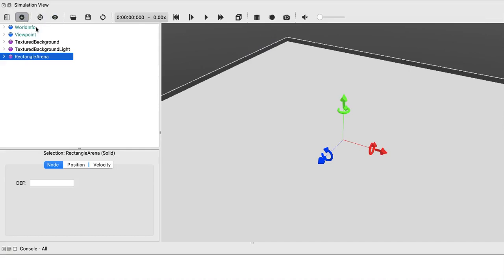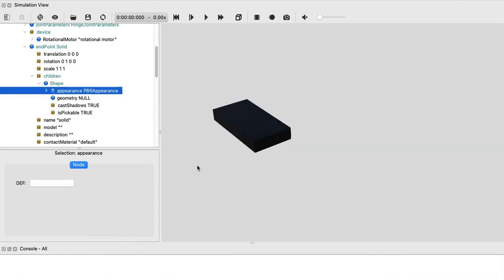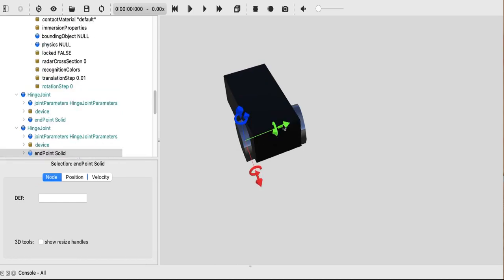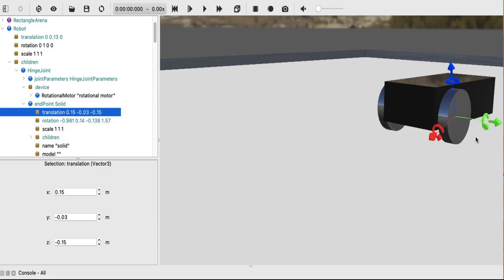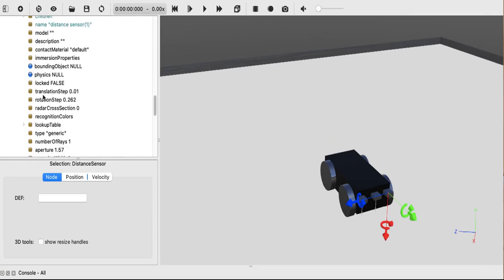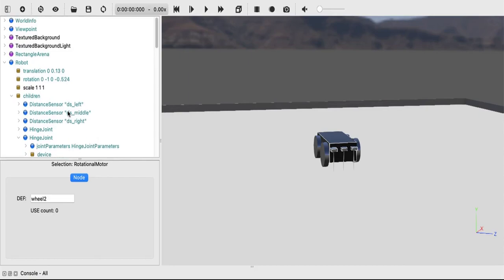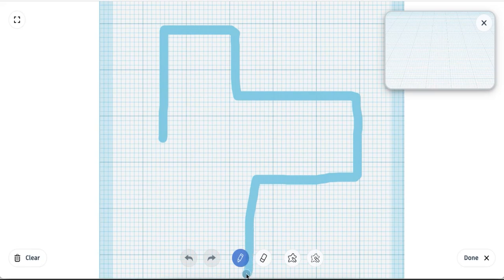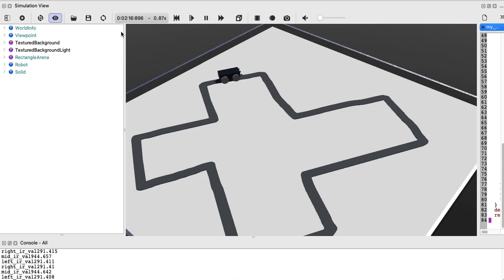Build robot from scratch using Webots | A Line Follower Robot